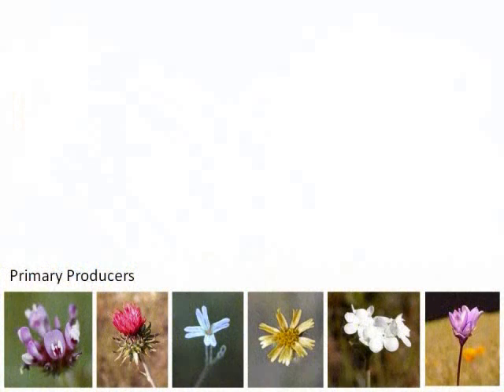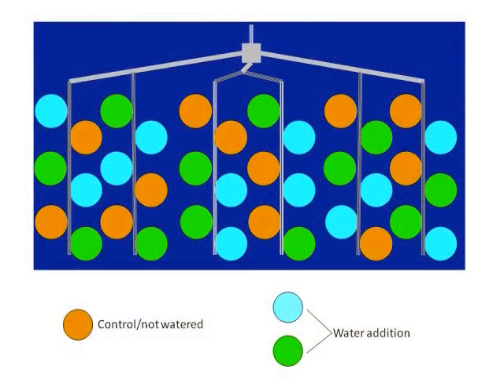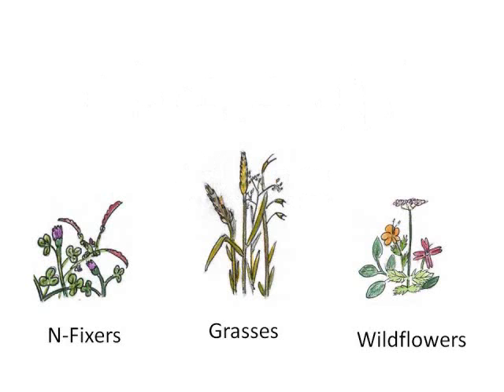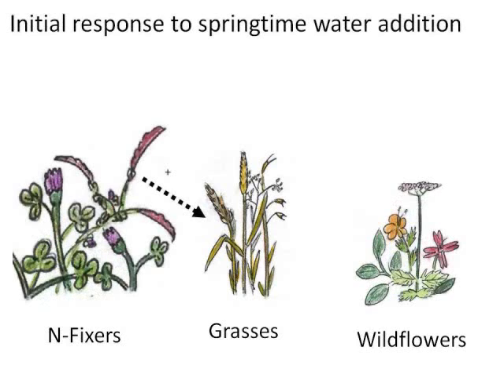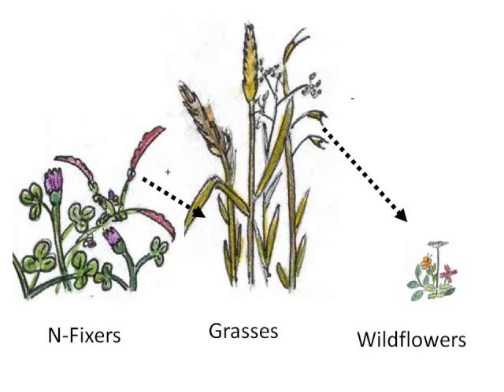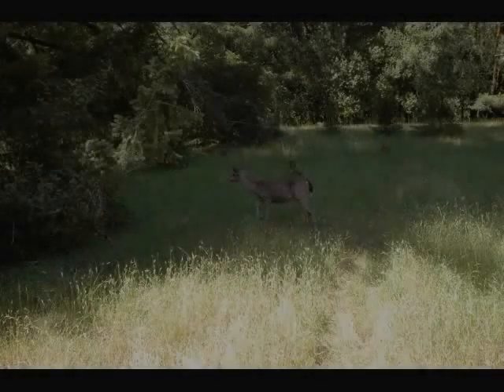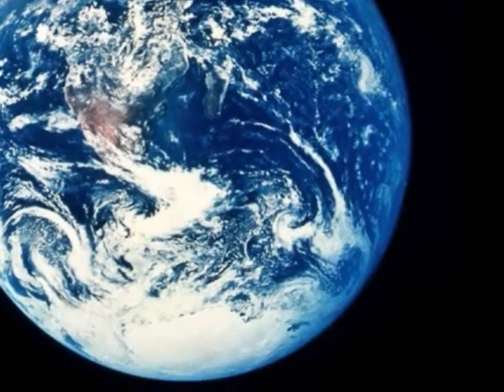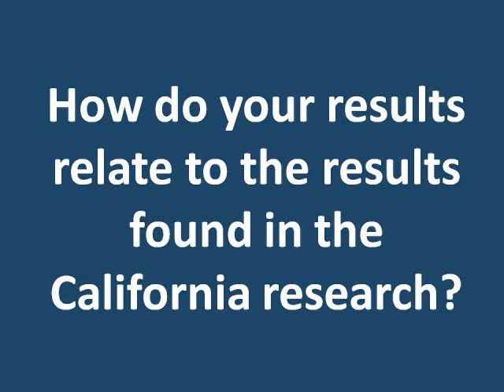Climate Change Research in California: Part 2/2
This video was made by Danielle Balistrieri, a college student who participated in grasslands research in California.